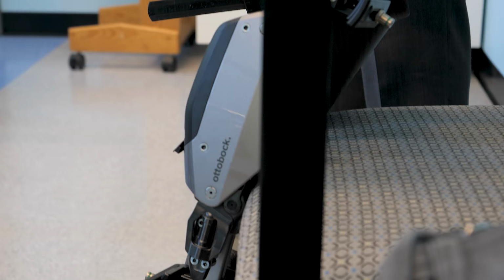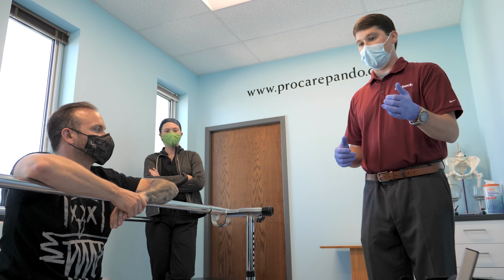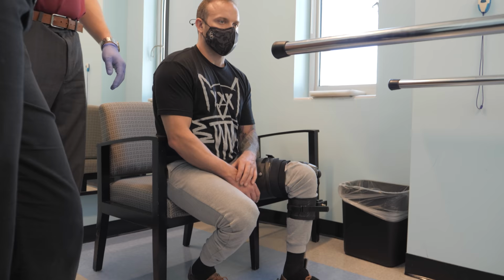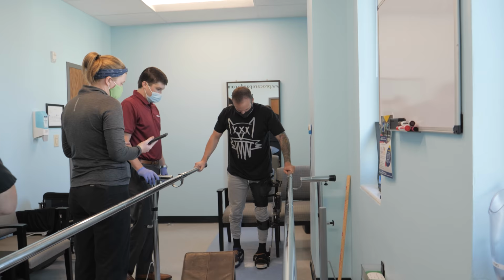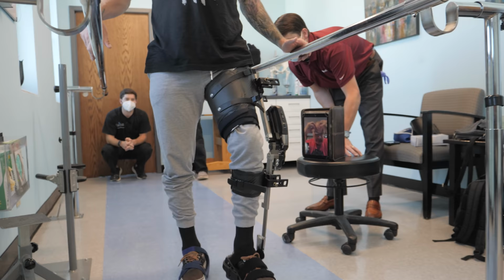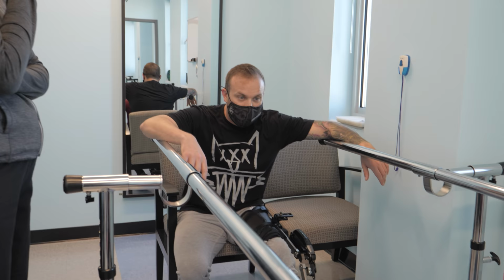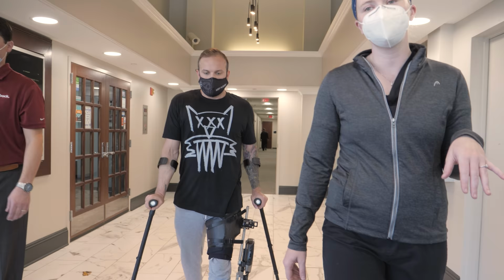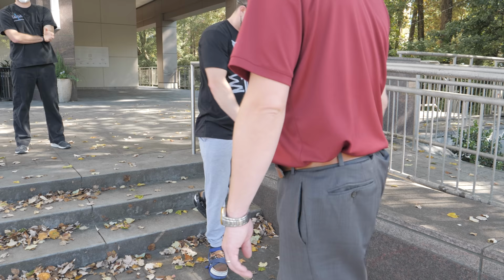WALKING FOR THE FIRST TIME WITHOUT PAIN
I finally get to test the Ottobock C-Brace and see if it's worth pursuing to get me back on my feet again!